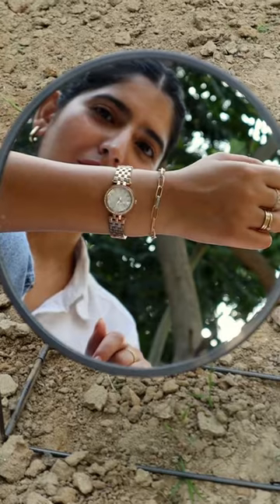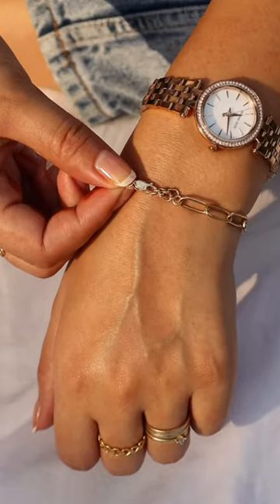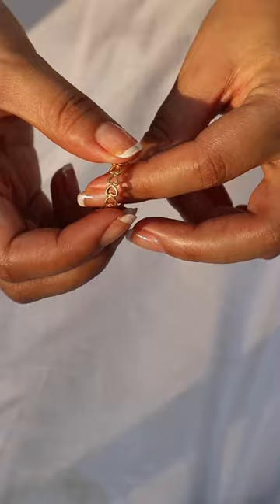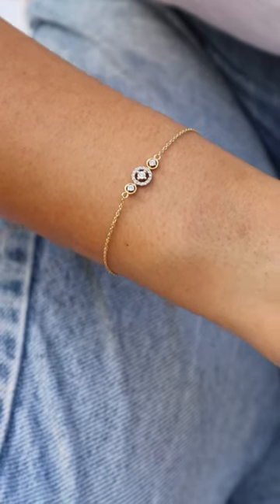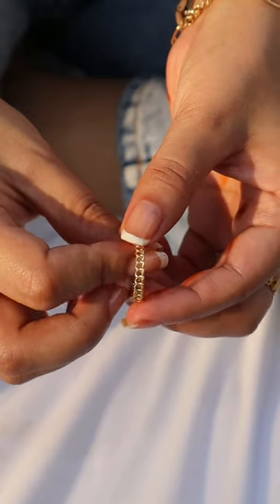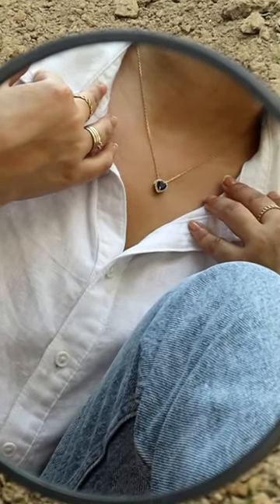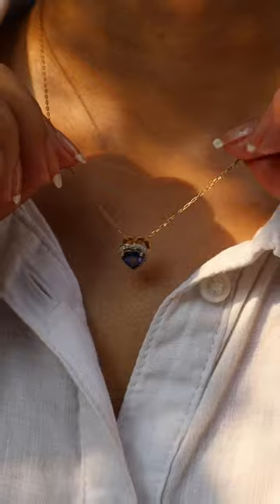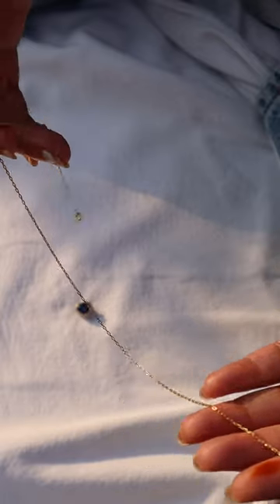Jewellery that I Wear daily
HERE👇Details and exact names of all the pieces

💙 the blue heart pendant is called the “ Samorn Pendant”. It is from @bluestone_jewellery.
It is 18k gold (1.7gm) with diamonds and a synthetic Tanzanite. It currently cost Rs. 25,353

💍 the chain with the pendant is called the “Belcher Chain”. It is 22k gold (1.93gm)
It’s 16 in long. I wanted a chain that can rest slightly below the neck so that the pendant can be visible in all neck lines.  It is also from @bluestone_jewellery

💙 the very popular bracelet that I am wearing is called the “Shreema Bracelet”. It is 18k golf (3.57gm) with diamonds. It’s in size 6 and fits me perfectly.
This is also from @bluestone_jewellery
Even Abhisek who does not care about jewellery, noticed and complimented it 💙

💍the heard ring has everyone’s heart. It’s from @canderejewellery
It’s 22k gold (2.42gm)

💍 the chain ring is also from @canderejewellery it’s 18k gold(1.4 gm). It currently costs 9663

♥️the dainty bracelet in the left hand is also from @canderejewellery it is 18k (1.71gm). It got it in size 6.5. It’s a little loose on me but I quite like the relaxed fit.